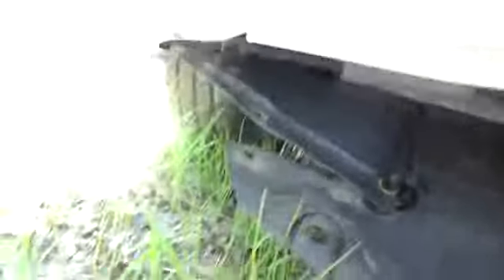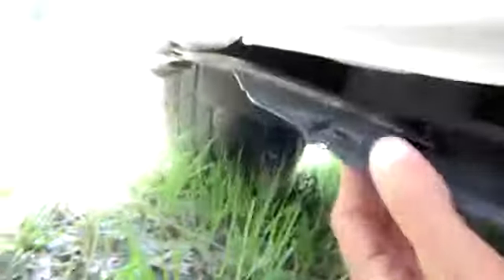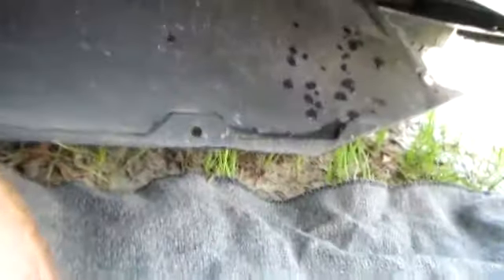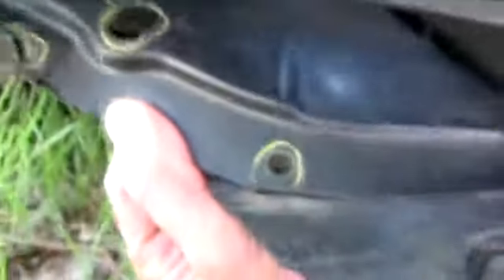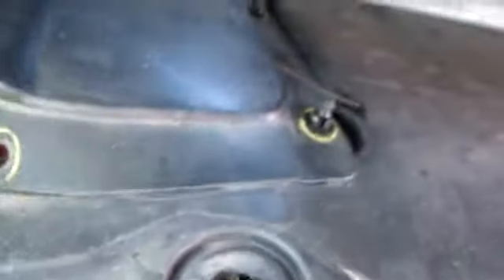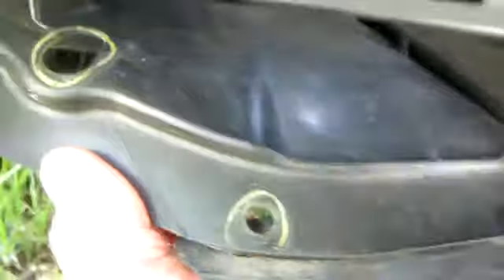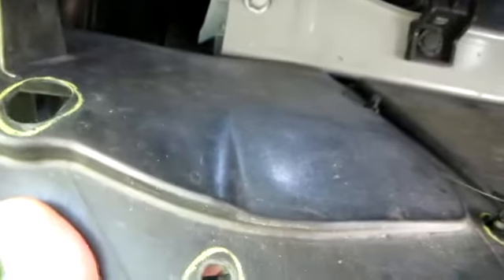New Versa Nissan malfunction or bad repair job?. Unbelievable.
Under engine shroud fell down and dragged the pavement  at 70 mph. Why?  It is getting harder and harder to find anything of quality.  Harder to get some thing done right. Looks like my new car had repairs done.